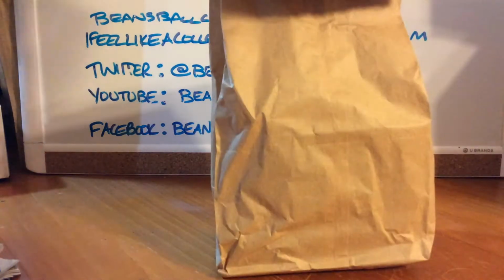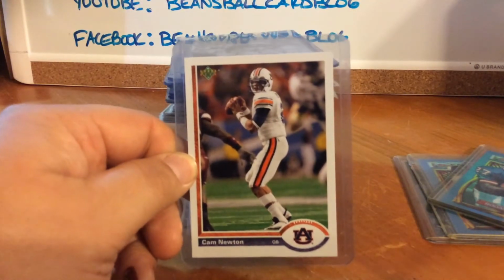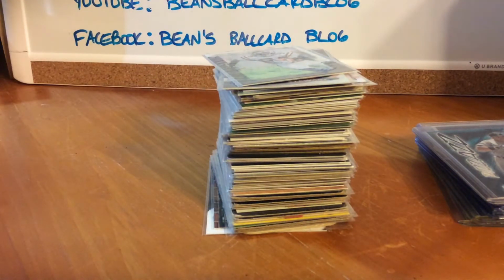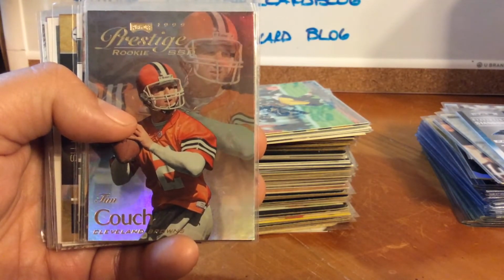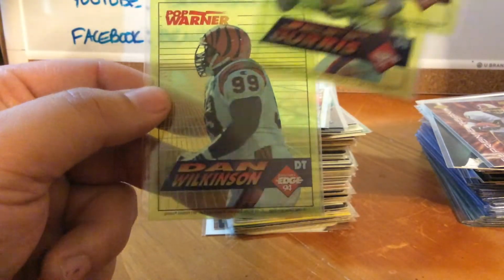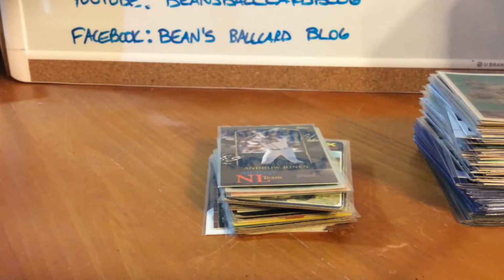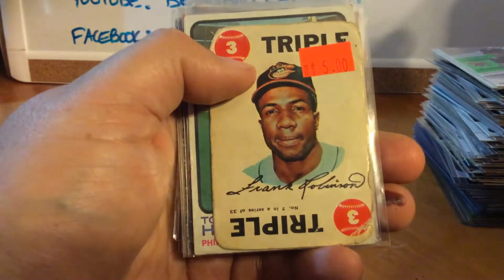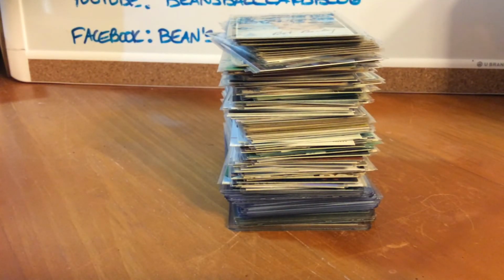$5 purchase from the card show...